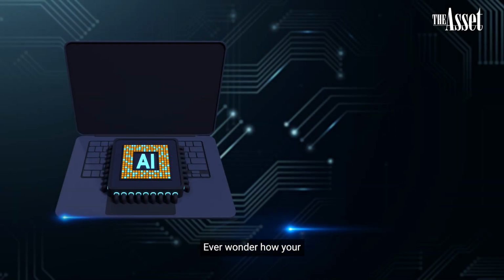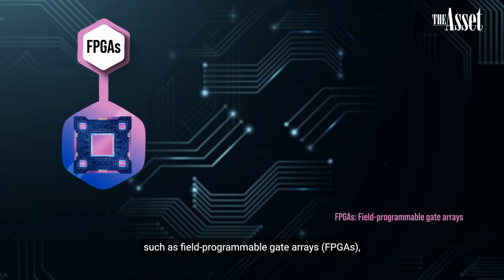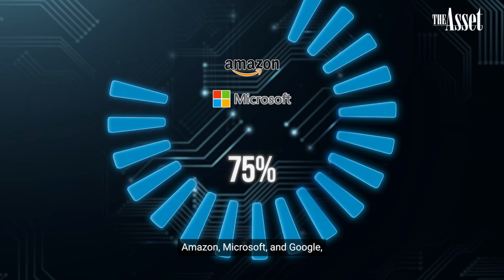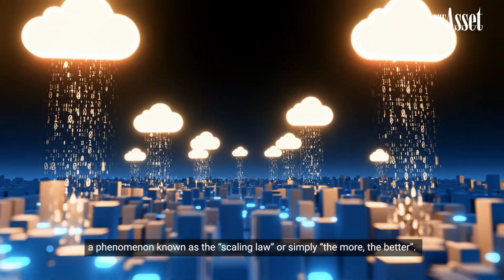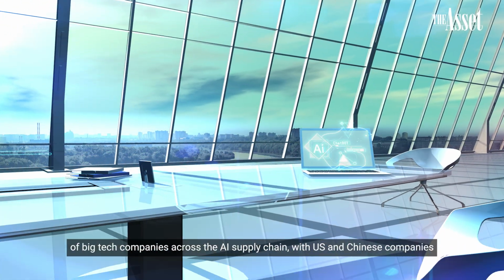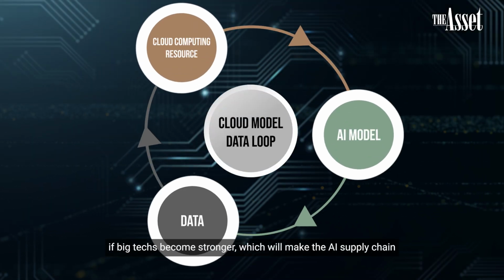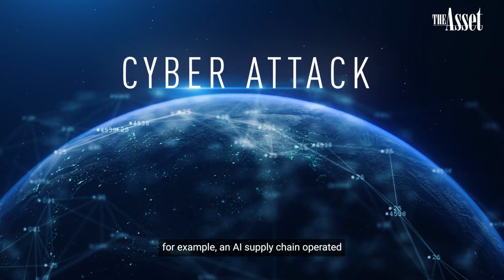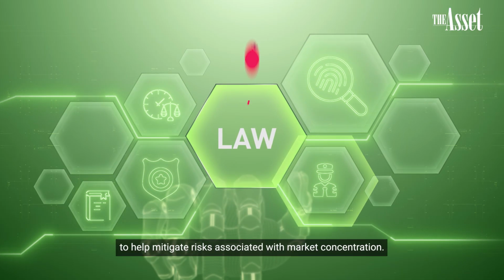Understanding the AI Supply Chain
Watch the above video to learn about how AI applications are being supported by a complex foundation of technology processes.